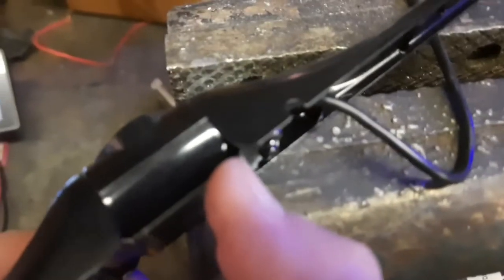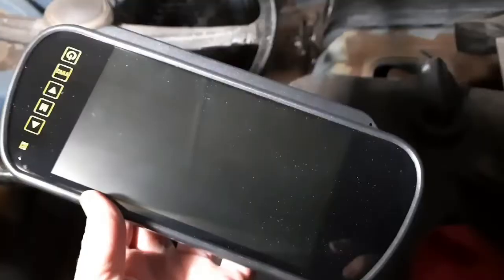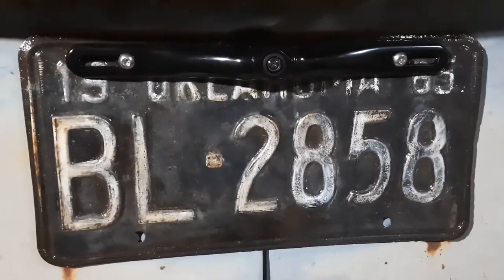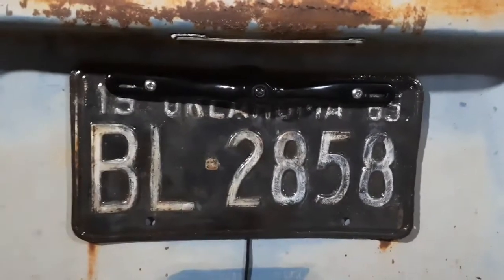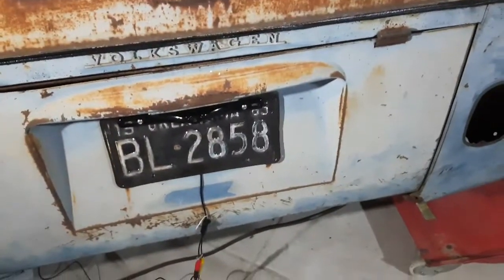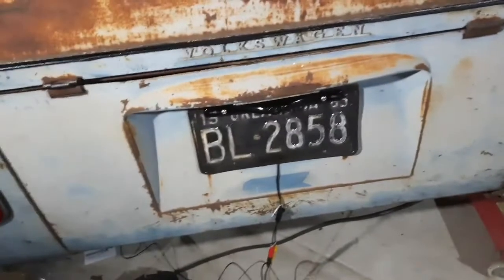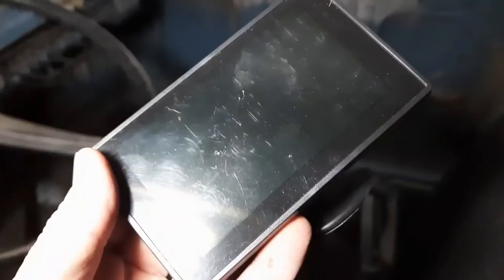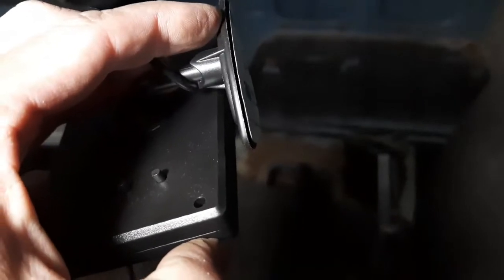Vintage Car / Truck BACKUP CAMERA install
Installing a cam into my VW bus. Hopefully it gives you some ideas for your own install.
Camera (does well in rain, plastic ones tend to fill with water)
7" screen
4.3" screen
Small surface mount Camera, under bumper mount etc (not in video)
License plate light style mount cam
Another style complete kit